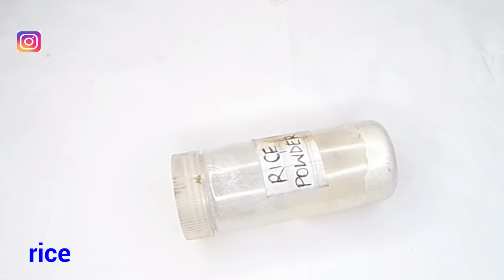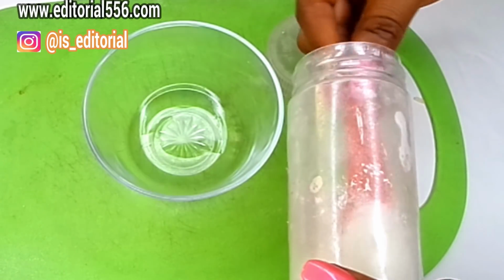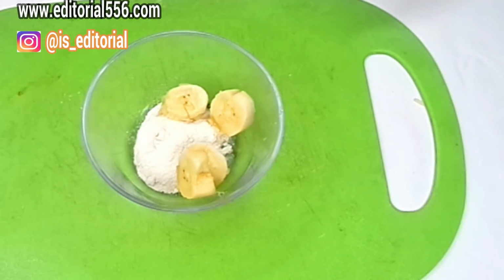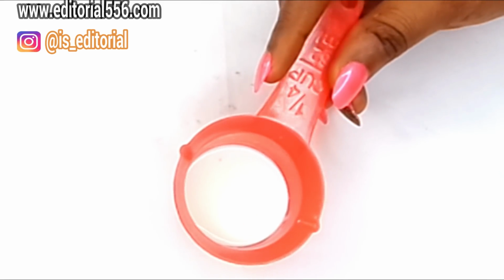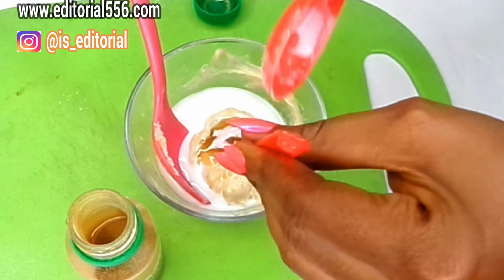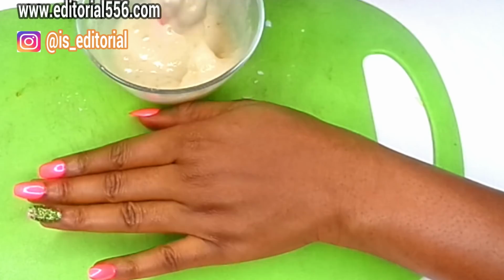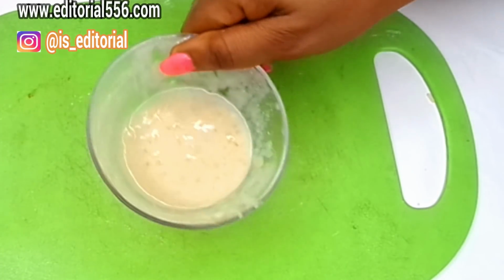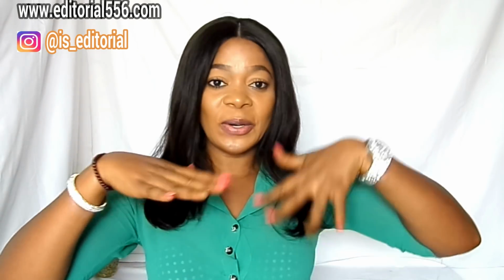Do This For 10 Minutes At Night You Will Look 20 Years Younger Trust Me